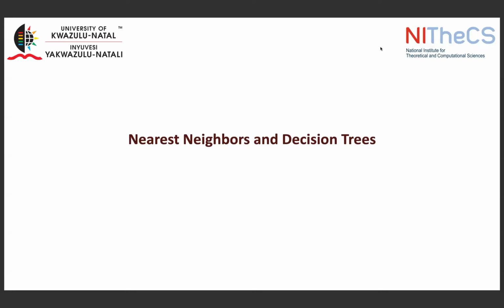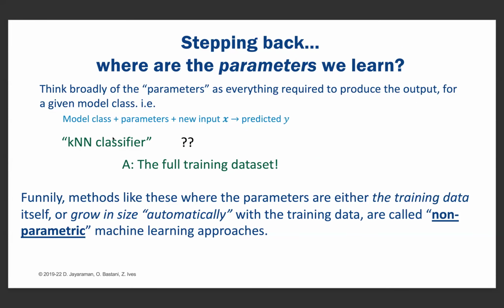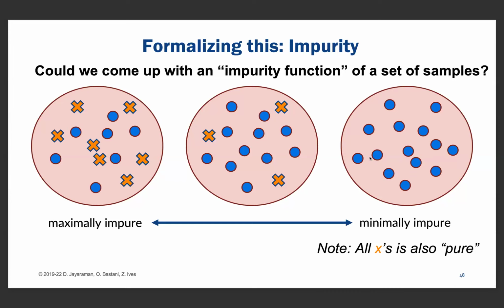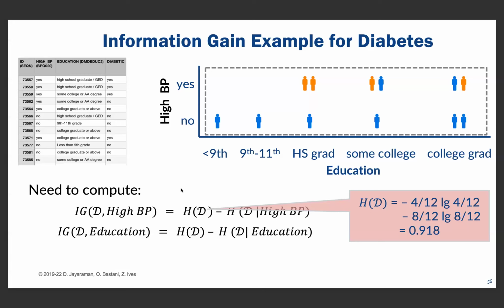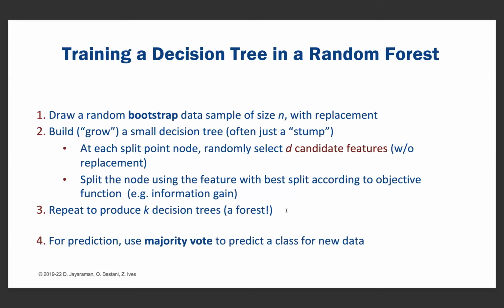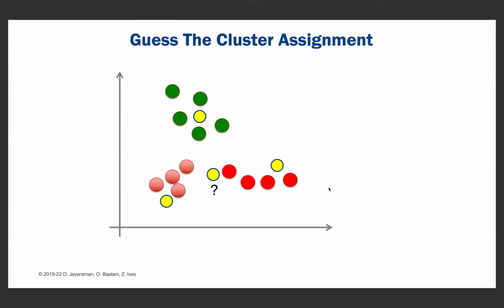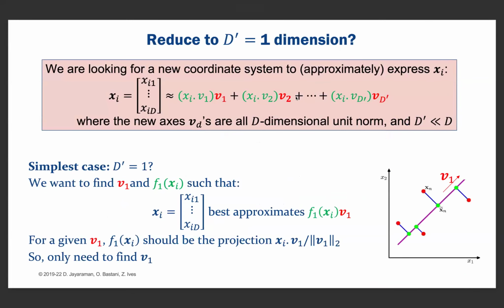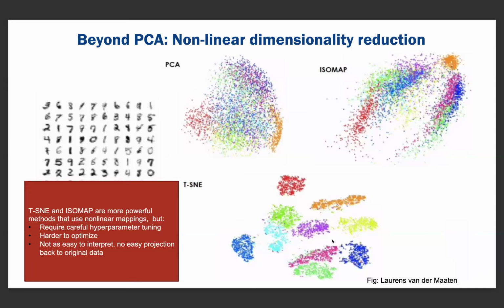20240206 Week 2 - Day 2: Lecture 3 - Introduction to Machine Learning - Prof Ilya Sinayskiy